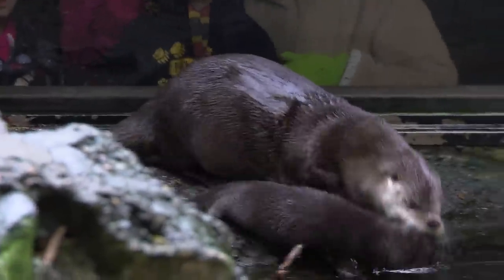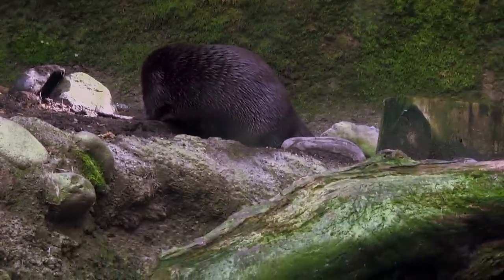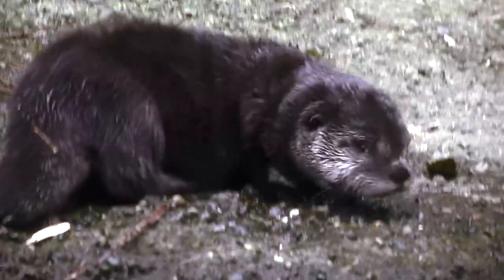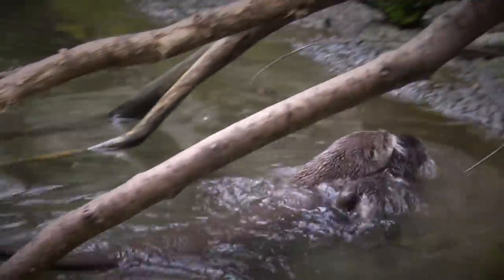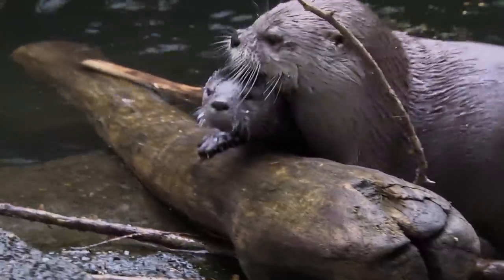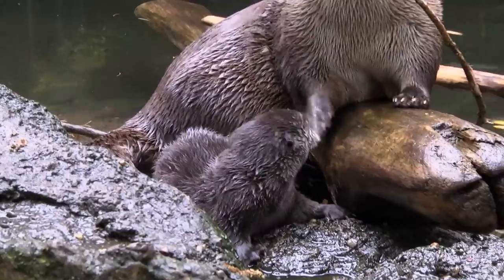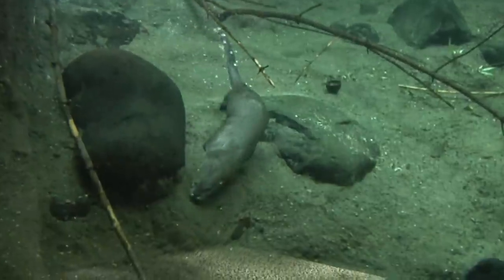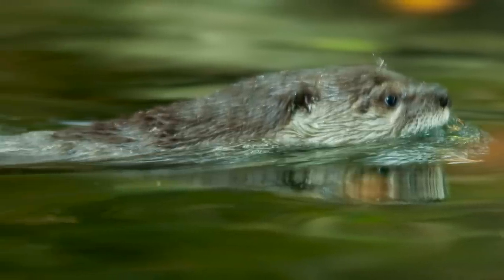Molalla the Baby River Otter Learns to Swim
Watch as Tilly, Molalla's mom, gives swimming lessons to her new baby river otter